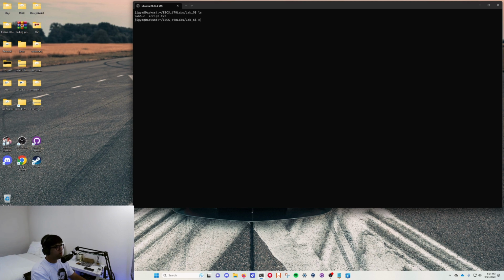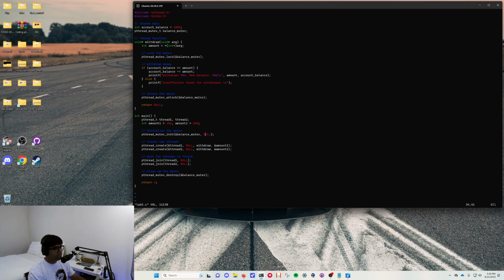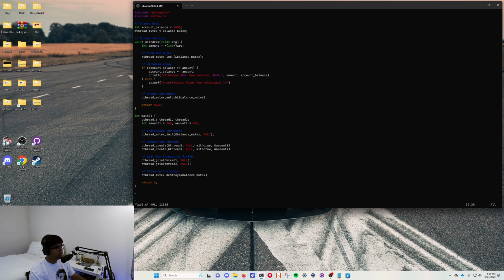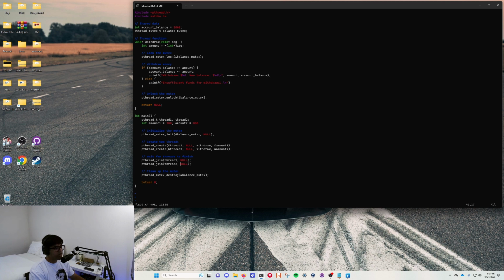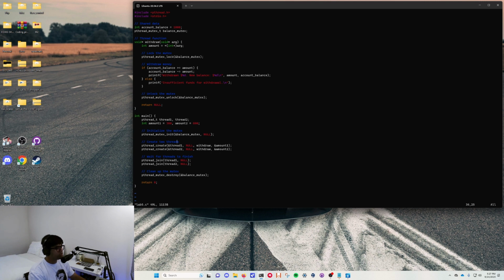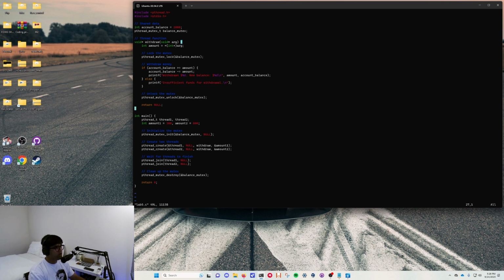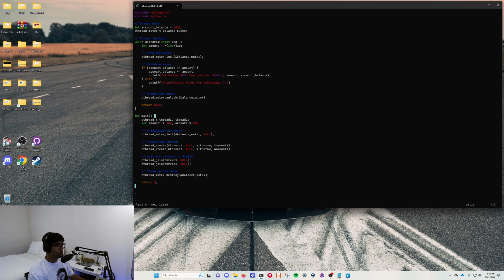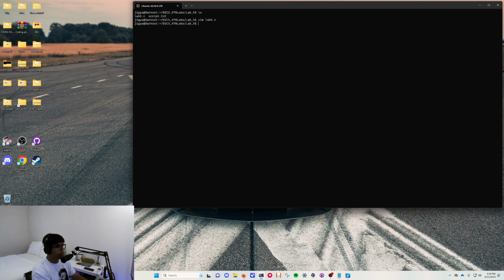Shared Memory, Mutex and PThreads in Operating Systems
In this video, I talk about what Shared Memory, Mutex and PThreads are in the context of operating systems. There is a small demo explaining the syntax of using the functionality of the above described and how these concepts work in practice.